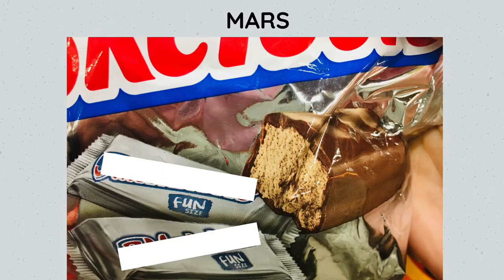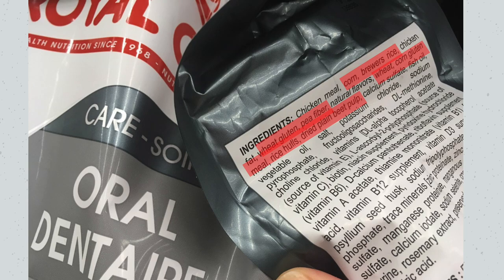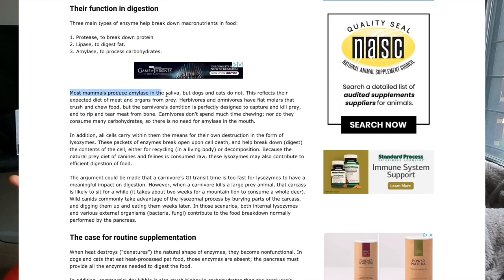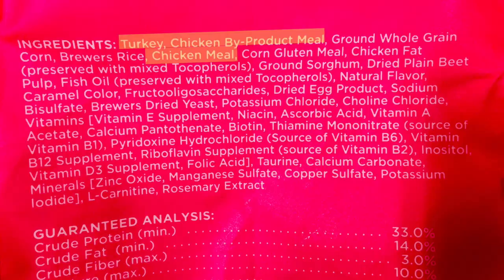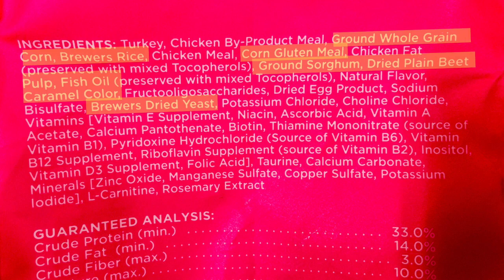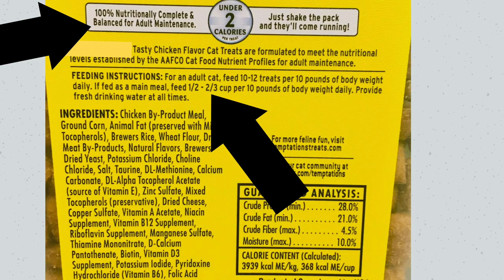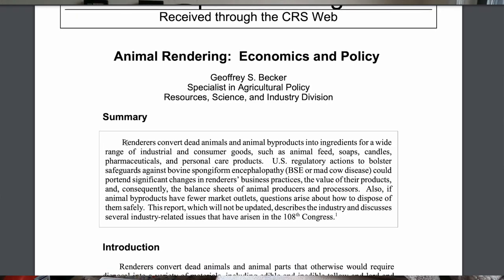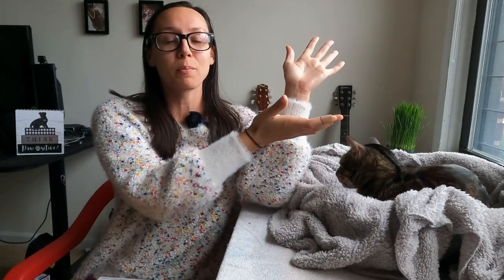These cat food brands also make candy bars. So healthy!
These worst cat food brands are vet recommended but made by a junk food company. How can their cat food be healthy?